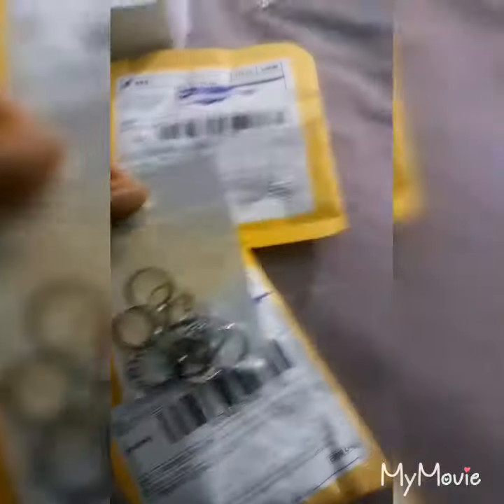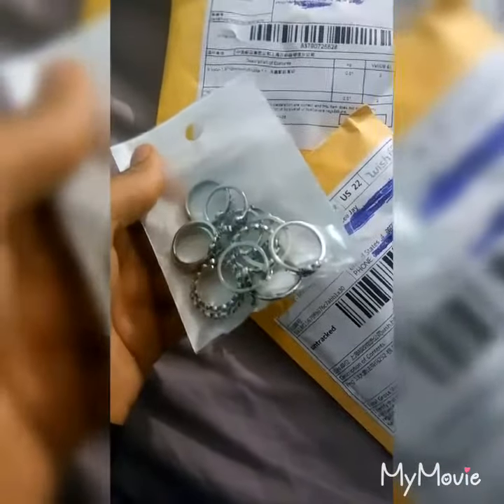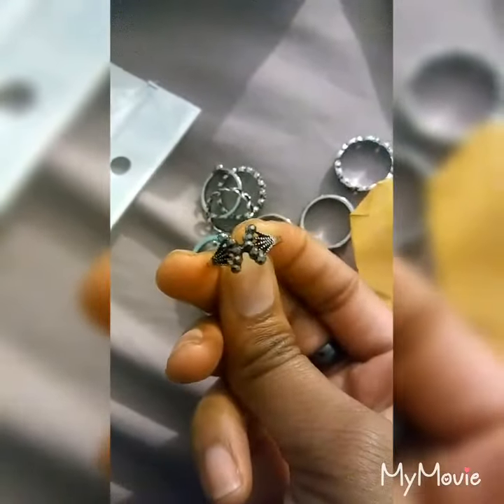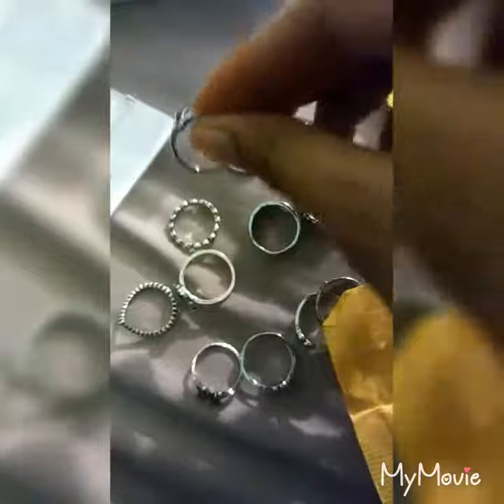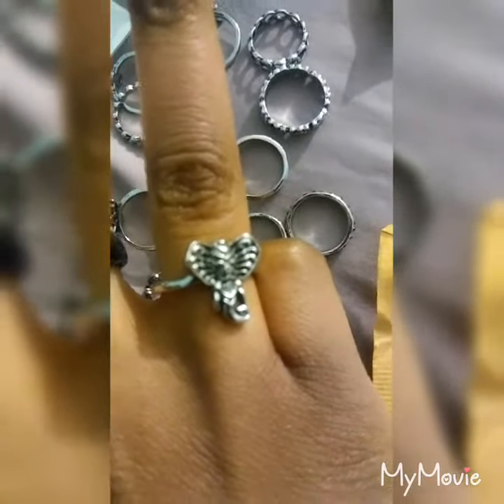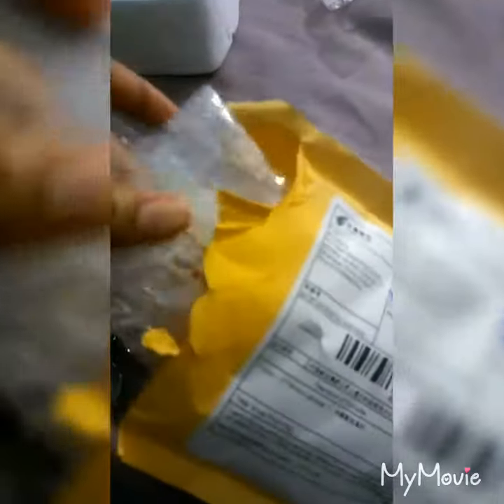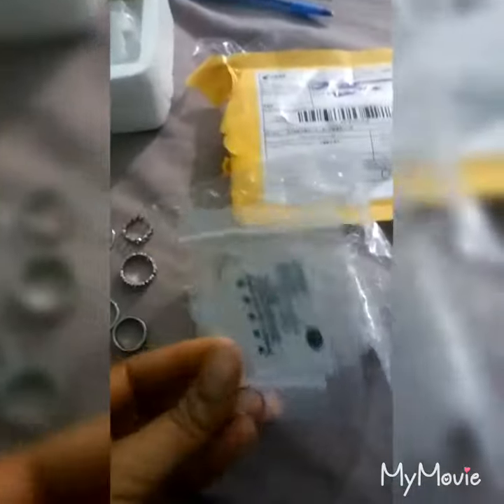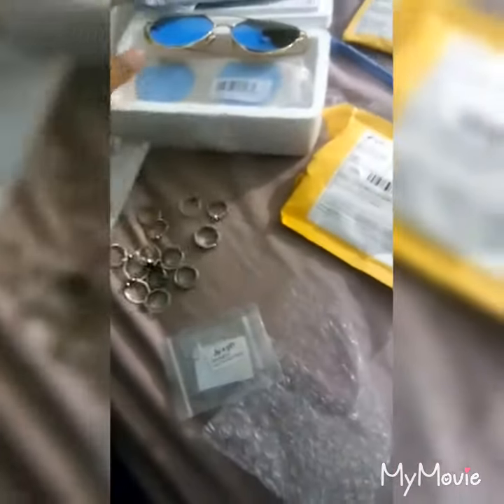REVIEW Small WISH Haul December 2017!!!! 💗💗💓💓💖🎇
Small Wish Haul of Awesomeness! lol
First ever purchase from this site...I was kinda nervous at first but I'm so glad I bought these! Everything was so inexpensive and it's definitely worth it! Great Quality , prices, love my stuff & I would definently reccomend!

The site is @Wish but there is also a Free App!

2 Gold Rimmed Sunglasses (Also comes in Silver)
13 Stunning Silver Rings
2 Cartilage Piercings

The Editing App used was MyMovie

*Check the reviews of the products before you buy them, someone else will always be selling it cheaper! lol

Follow me Social Media! :3
Snapchat name life_of_sophistication_22
Twitter name CeeJay46652504
Instagram name life_of_sophistication_22